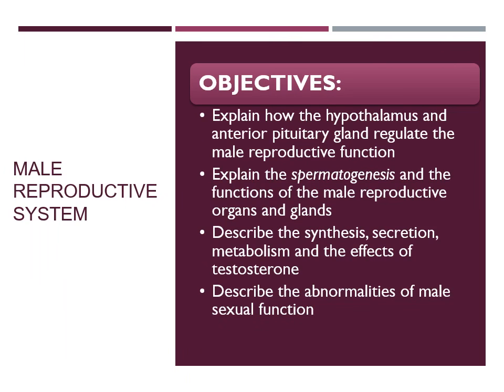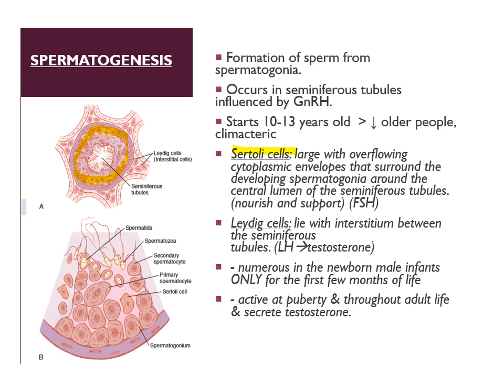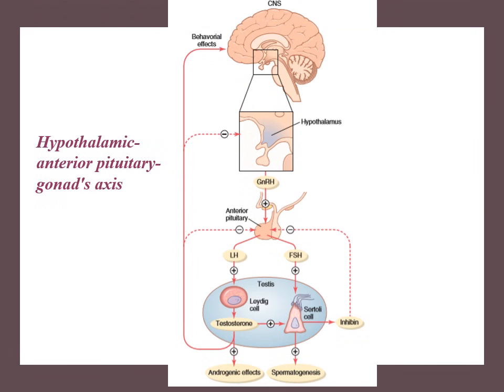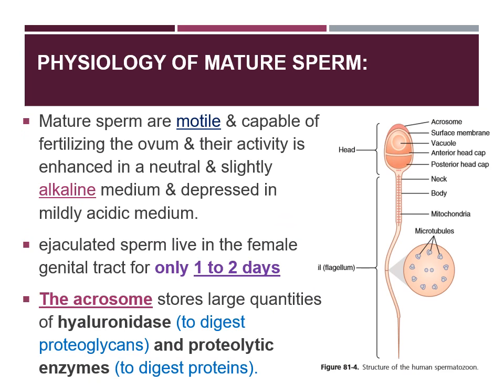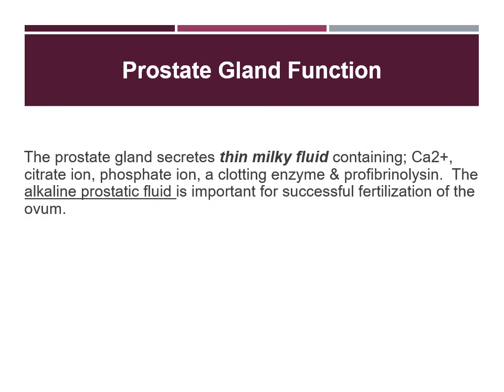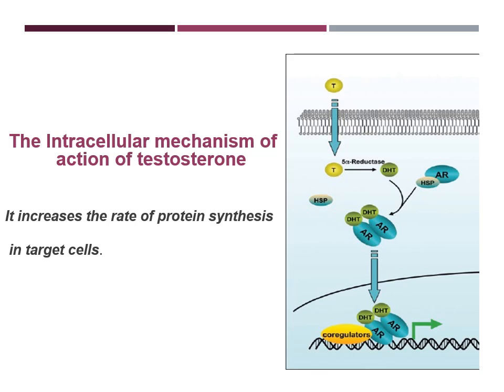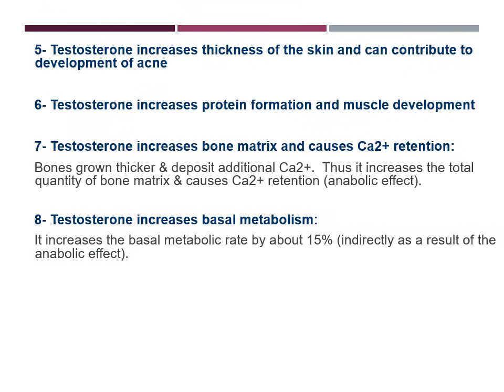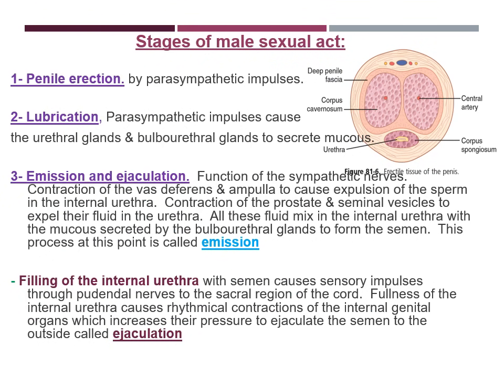Physiology 1 | GUS